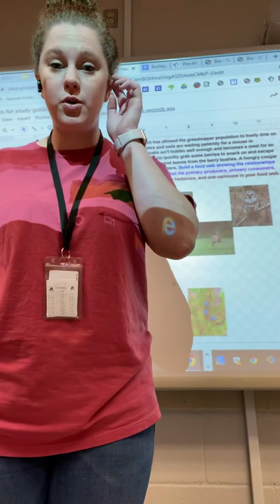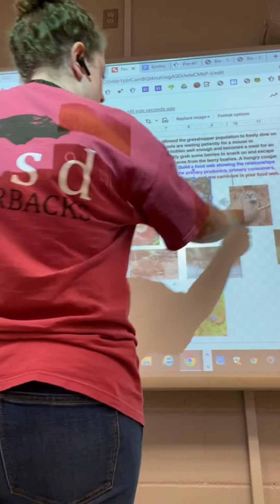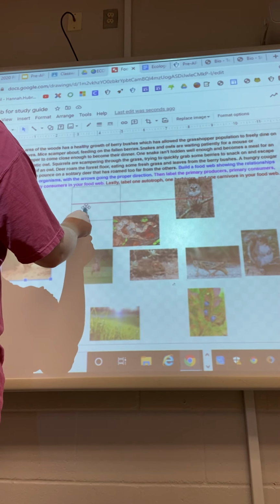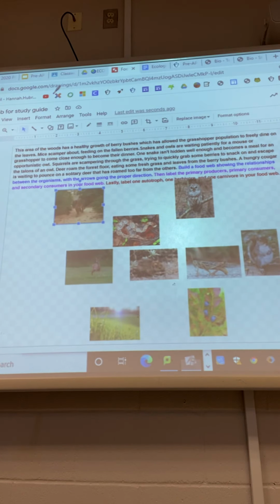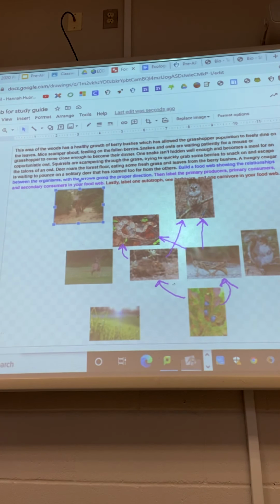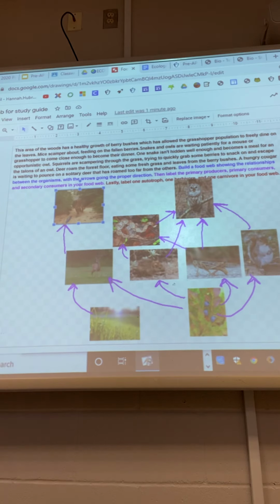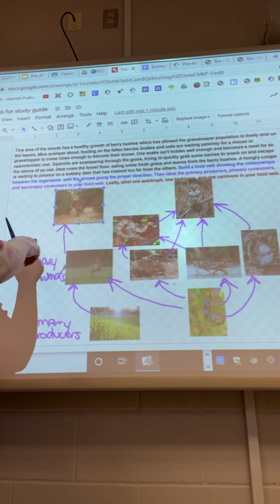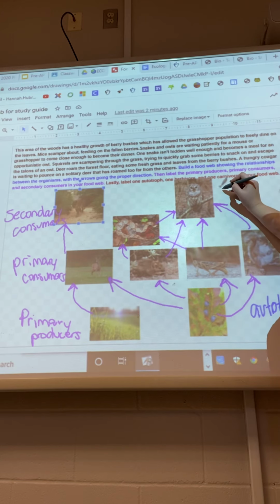Video 1: Study Guide Food Web Review